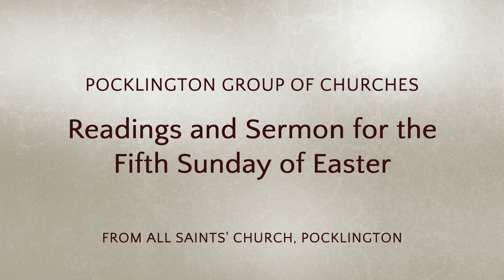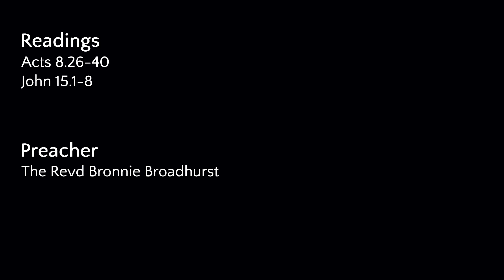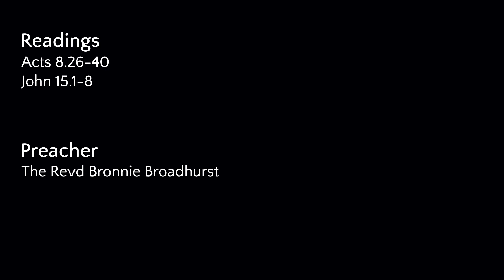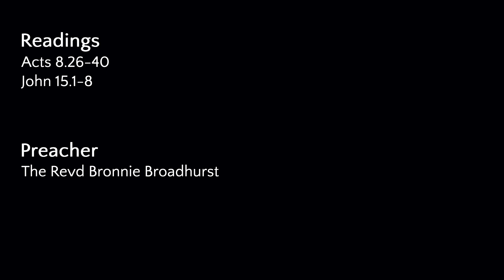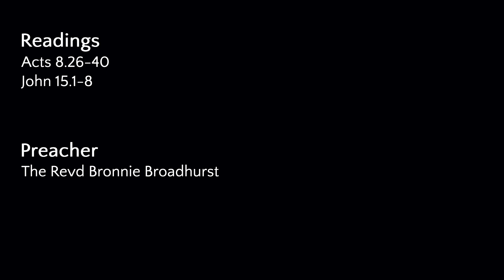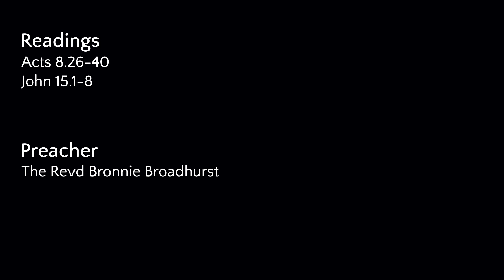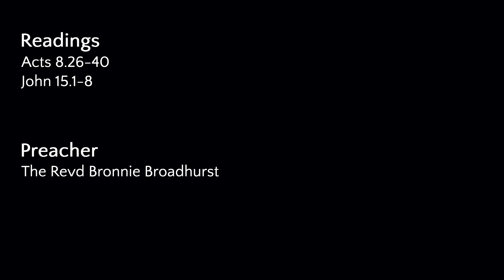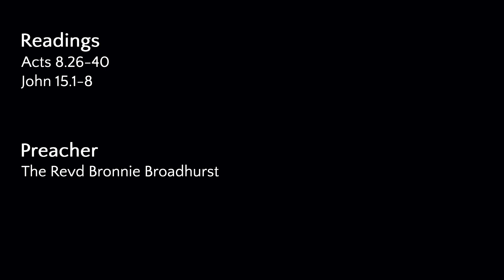Sermon for Easter 5 (Acts 8.26-40; John 15.1-8)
A sermon on the Fifth Sunday of Easter, 28 April 2024, from All Saints Church, Pocklington.
Readings: Acts 8.26-40; John 15.1-8
Preacher: The Revd Bronnie Broadhurst